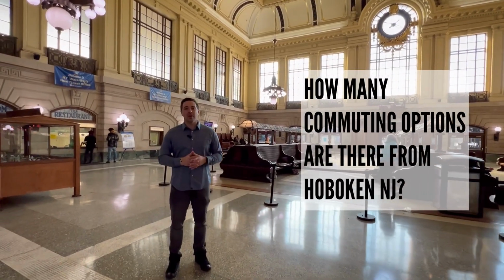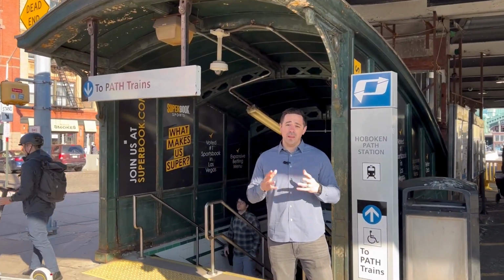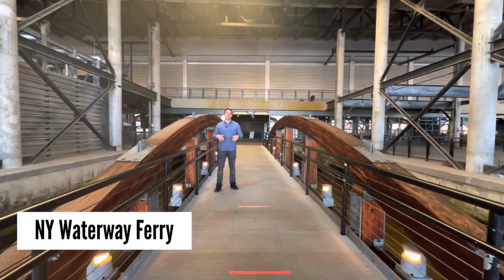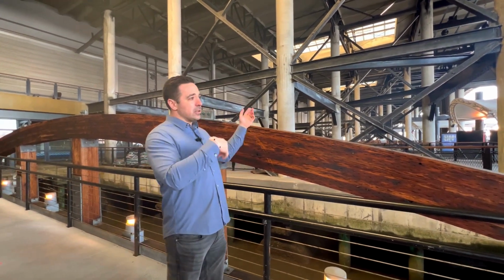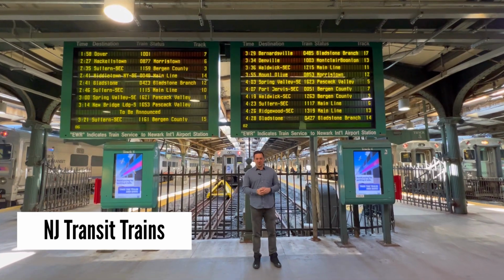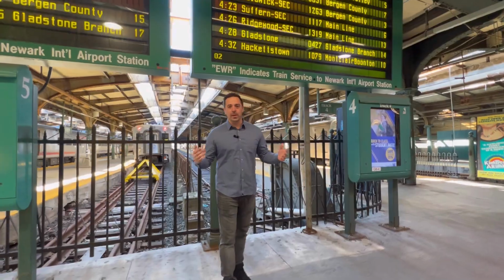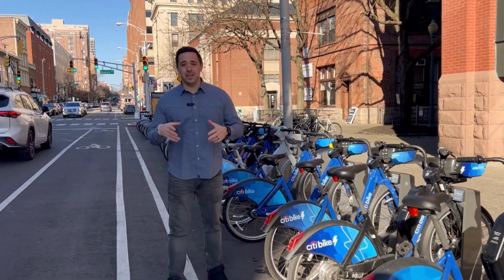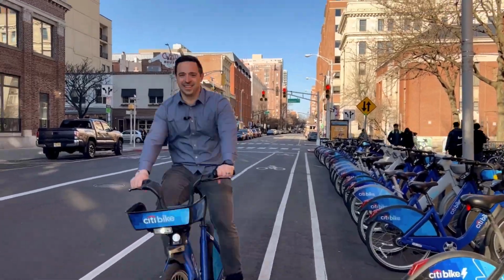COMMUTING OPTIONS from Hoboken NJ!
Take a walk with us today as we break down the commuting options available from Hoboken NJ! We’ll show you the reasons that our little city is one of the most commuter-friendly in the whole country!

with Jeff Bonk from The HBB Group